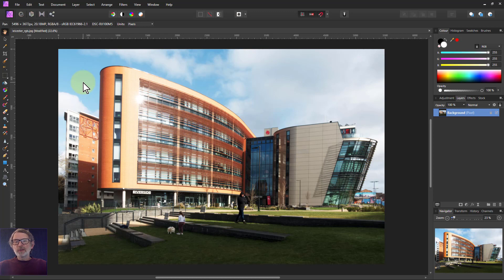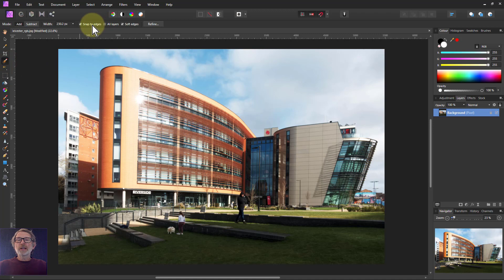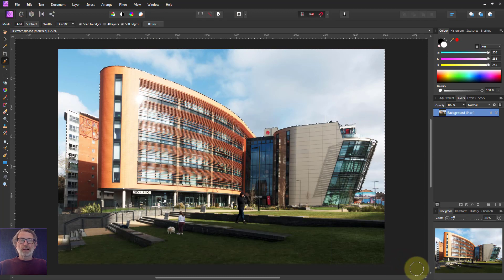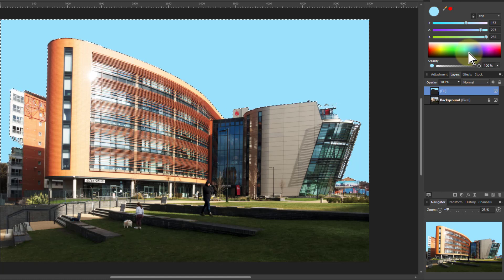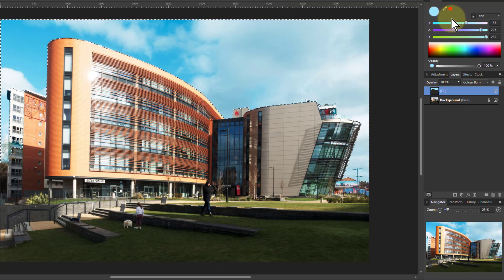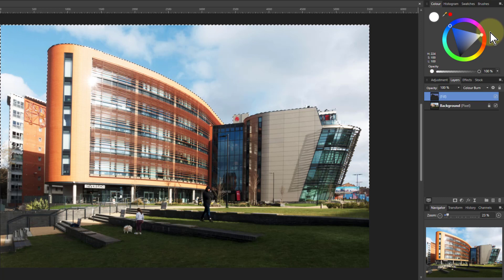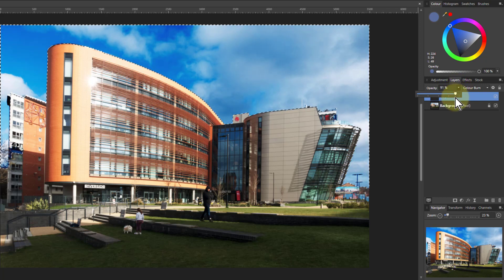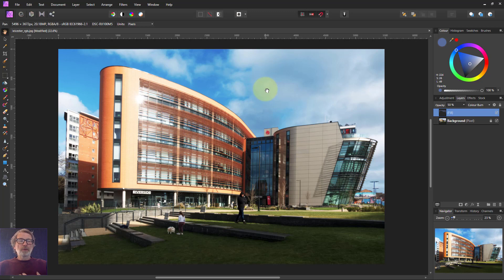Perking Up the Sky with a Fill Layer and Colour Burn (using Affinity Photo)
Here's a very quick and easy way to boost the sky, improving the blues to a chosen colour but also while keeping the whites of the clouds.

The web page for this video is here (with links to related videos)